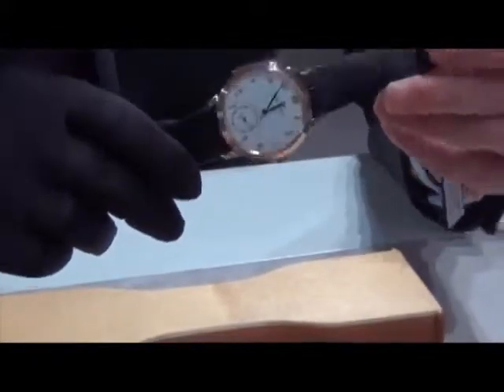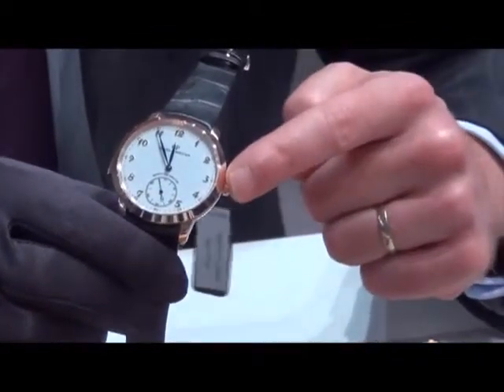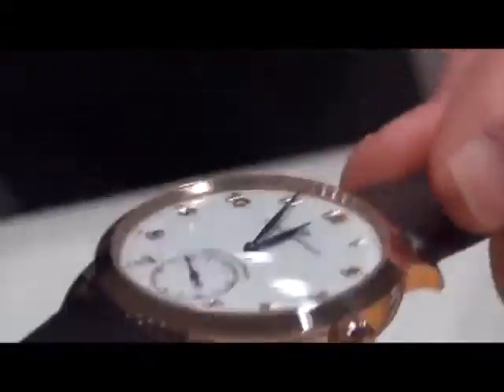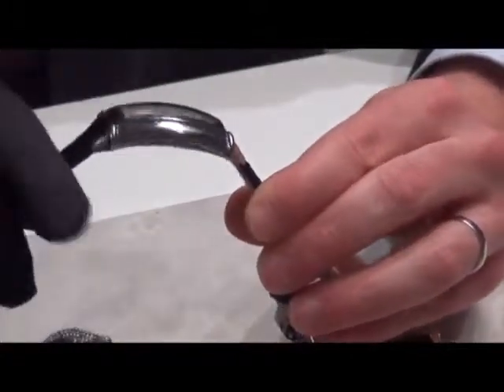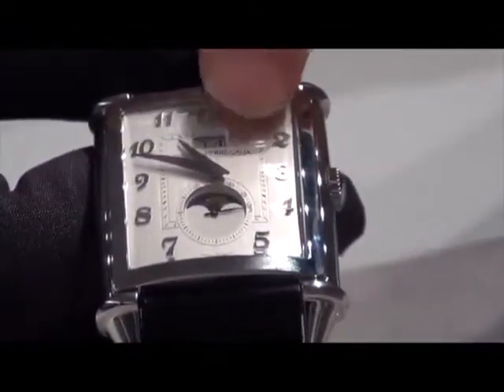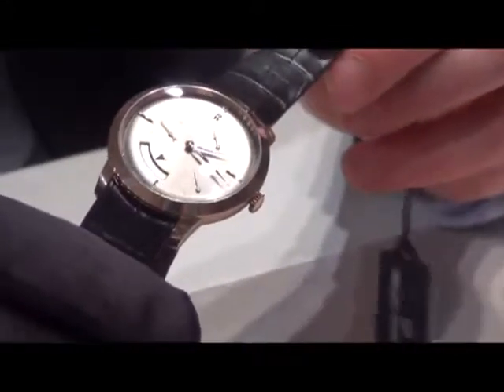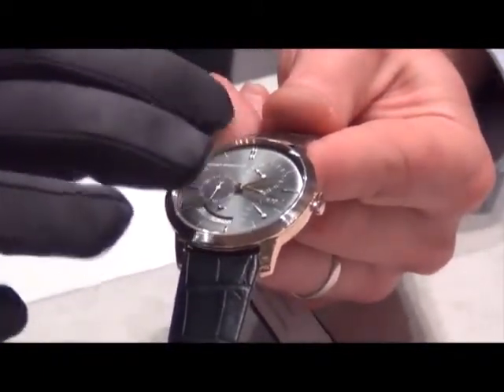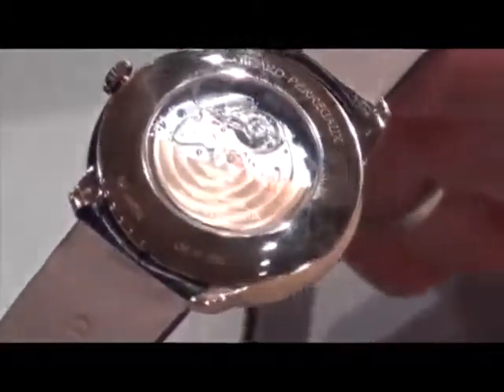Girard Perregaux watches